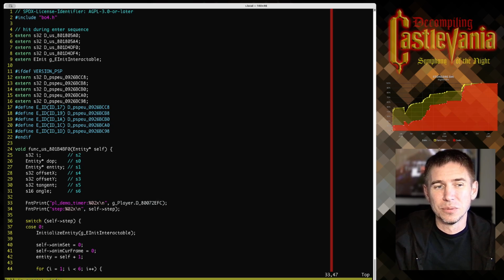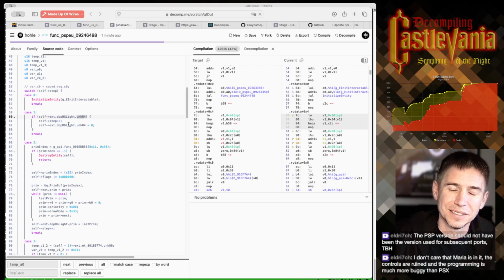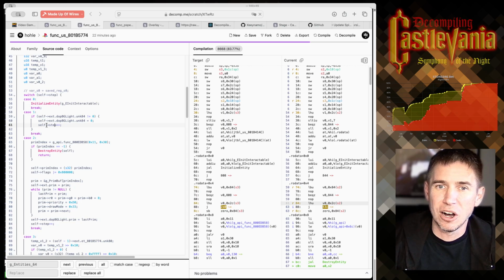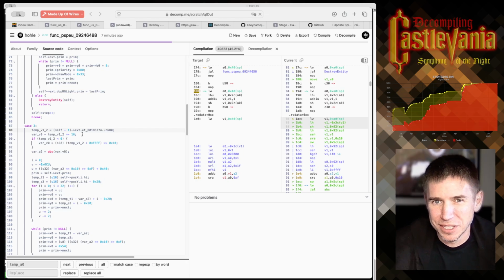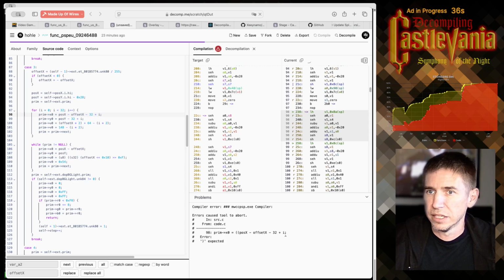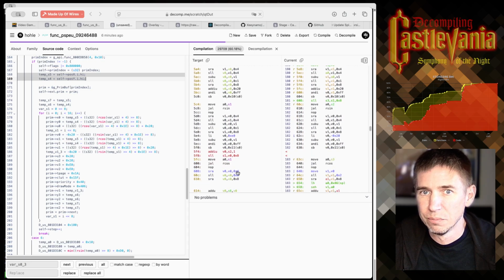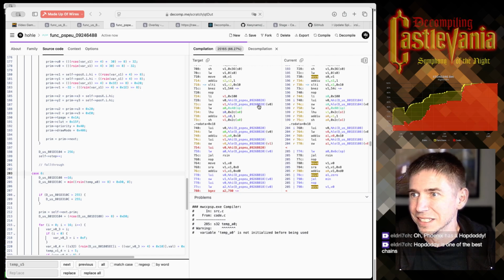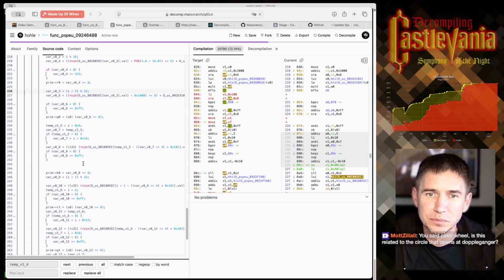Decompiling Castlevania: Symphony of the Night - 2025.03.18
In this video:

* Continuing on with DP 10 & 40